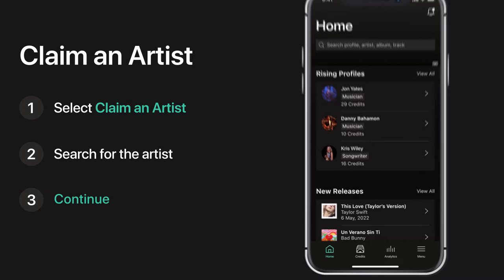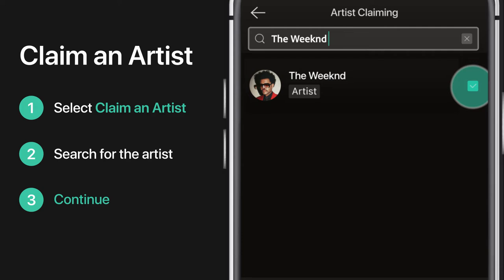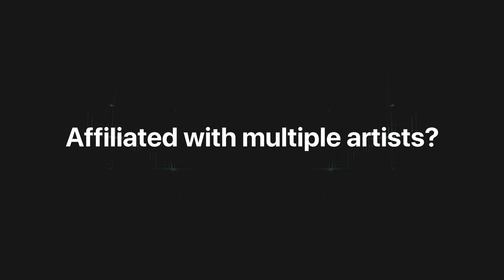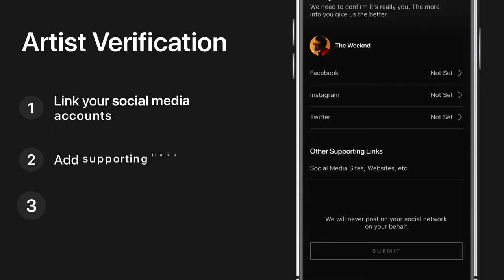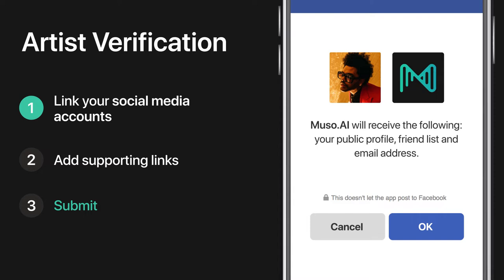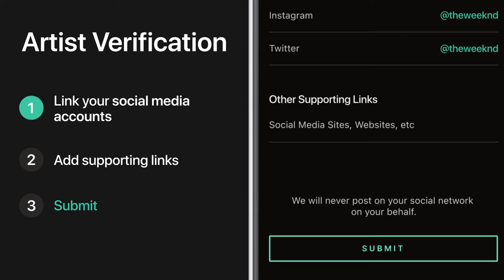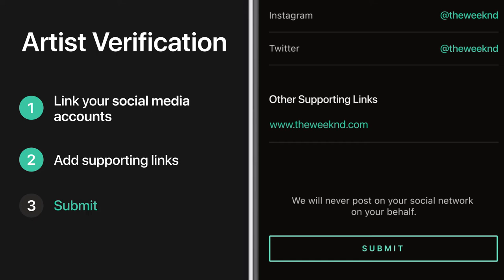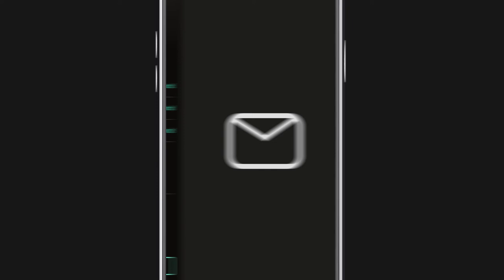How to Claim an Artist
Claiming an artist is easy! All you need is a Muso.AI account, a Spotify artist page and one or more social media accounts to verify you’re the artist.